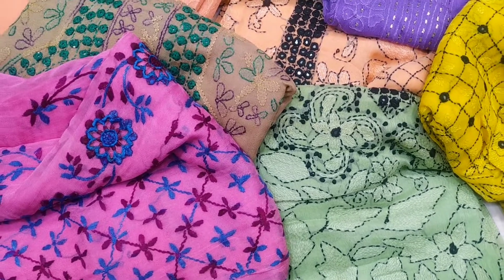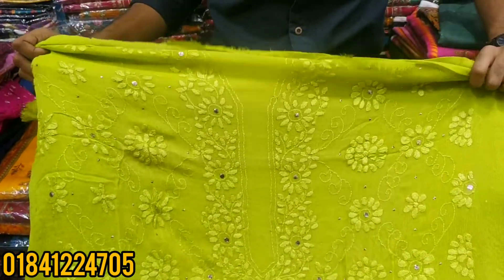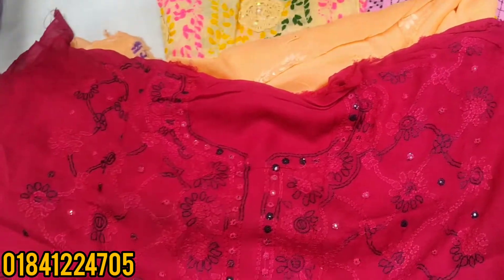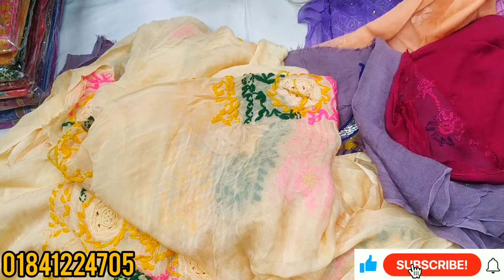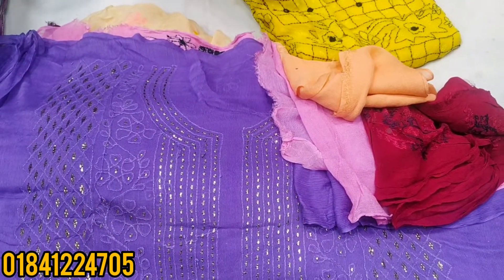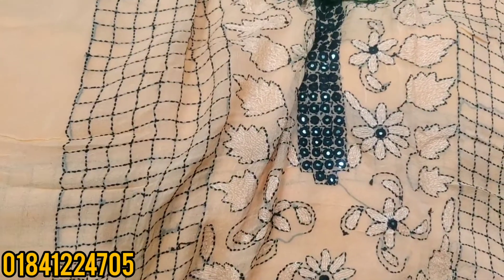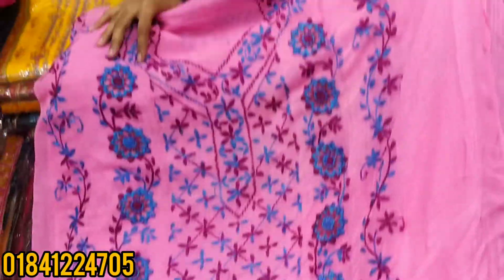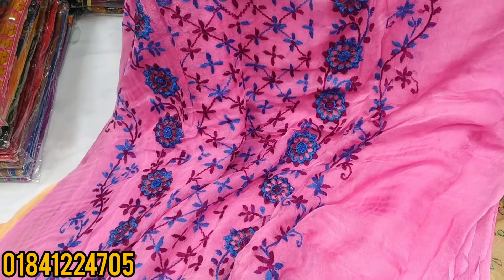অসংখ্য ডিইজানের পাকিস্তানি লাকনো টু পিস কিনুন ডিসকাউন্ট অফারে।।discount price Pakistani lakno।।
✅ফেন্সি ফ্যাশন

☑️গ্রীন সরণীকা সপিং মল
সপ নং ১৯ ৩য় তলা

✅ফোন নাম্বার ০১৭২৫২৬৯০০৩
সারা বাংলাদেশের ডেলিভারি দেওয়া হয়

✅ যে কোনো পন্য অনলাইনে পাইকারি ও খুচরা ক্র‍য় করতে ভিজিট করুন। Facebook

 চ্যানেল।

আপনাদের মতামত জানতে যোগাযোগ করুনঃ
✅Facebookpage:

Thanks for waching for next video